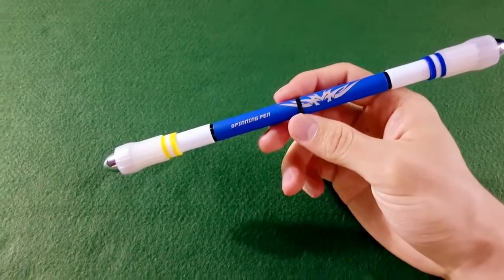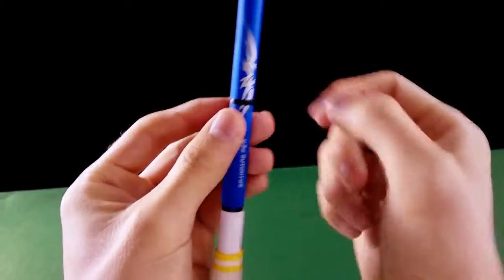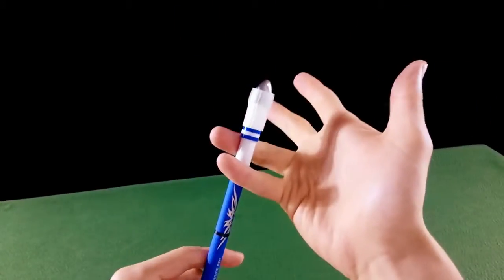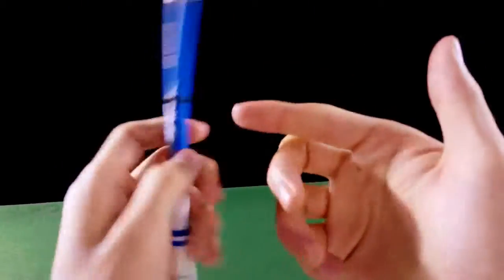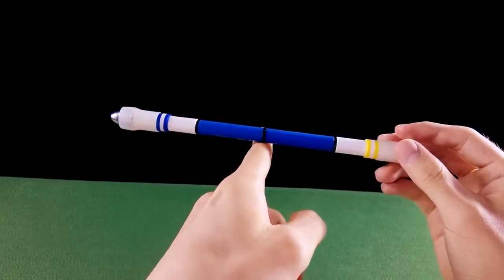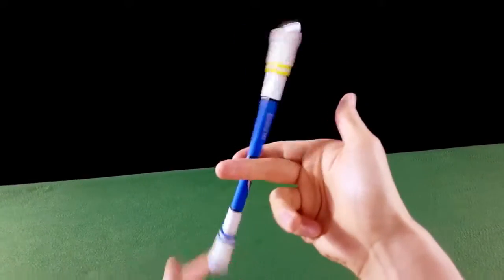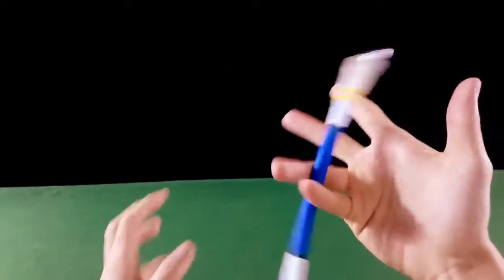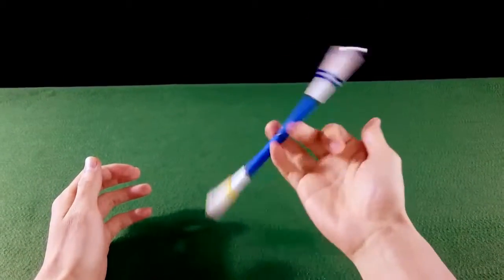Pen Spinning - Tutorial de Pen Spinning Fingerpass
Pen spinning (also known as pen twirling, pen mawashi, and pen tricks) is a form of object manipulation that involves the deft manipulation of a writing instrument with one's hands. Although it is often considered a form of self-entertainment (usually in a school/office setting), multinational competitions and meetings are sometimes held.[1] It is a form of contact juggling. It can also be classified as a sport. Pen spinning is known as "pen mawashi" (compare for example mawashi-geri, "round-kick") or, more disparagingly, "rōnin mawashi" ("college student spinning") in Japan, where the pastime has been popular since at least the 1970s, and where the Pen Spinning Association Japan is now dedicated to promoting the aspiring art form. While its origins remain unclear, pen spinning has quickly gained international popularity through online video sharing and forums. According to Masaki Tsukada, chairman of the Japanese pen spinners, pen spinning now has dedicated movements in South Korea and the United States